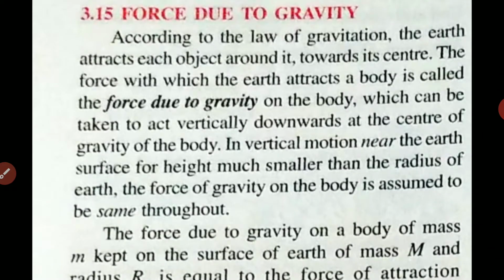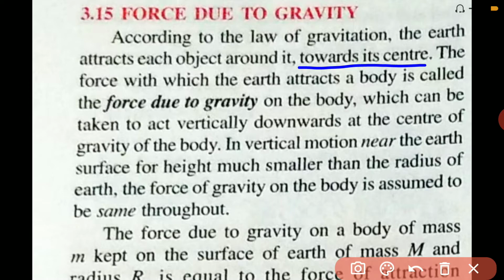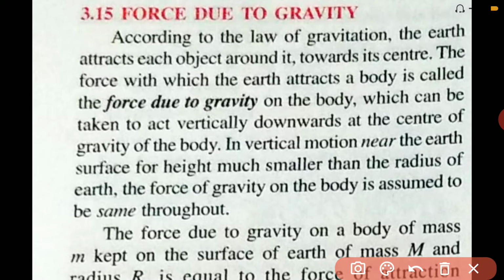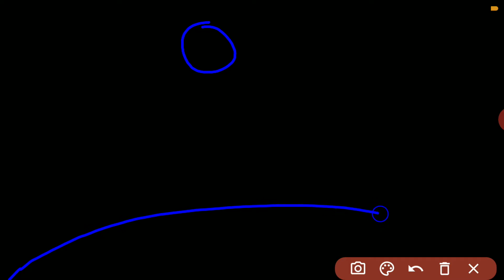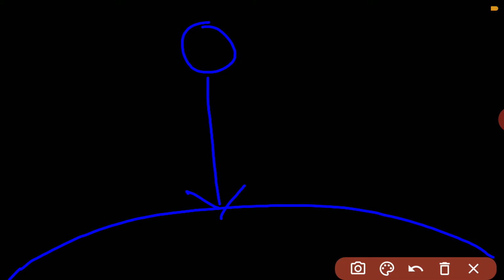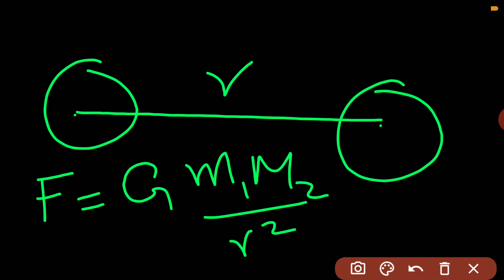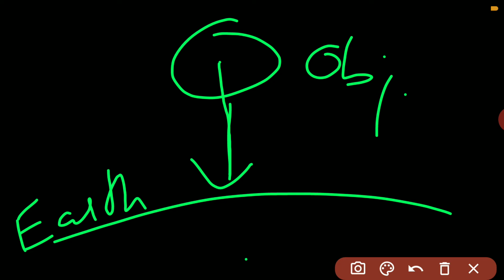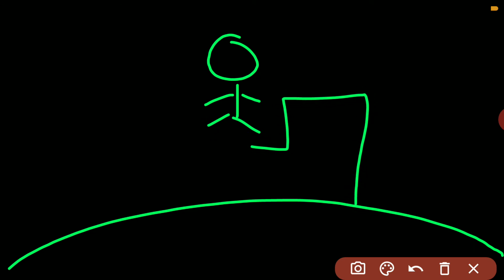Force due to gravity part 1